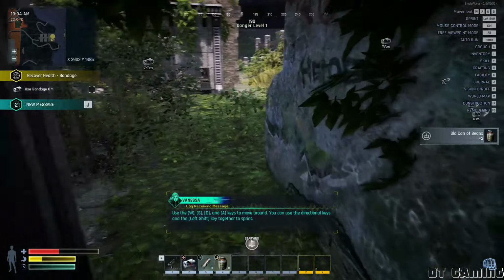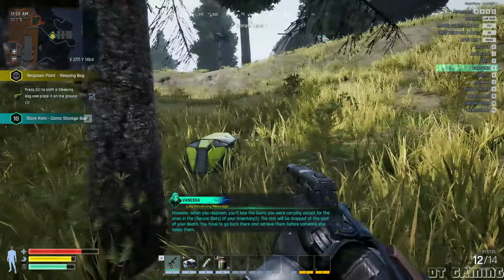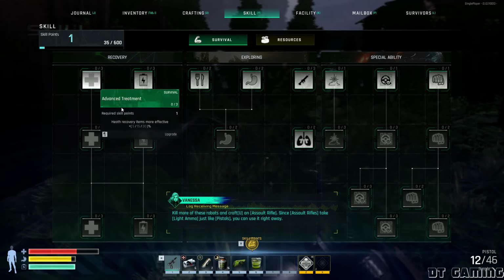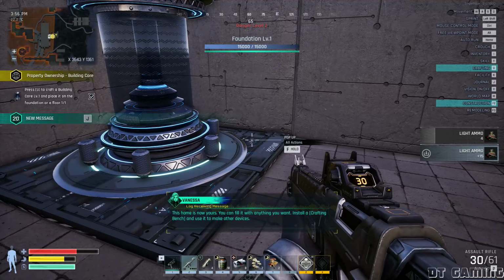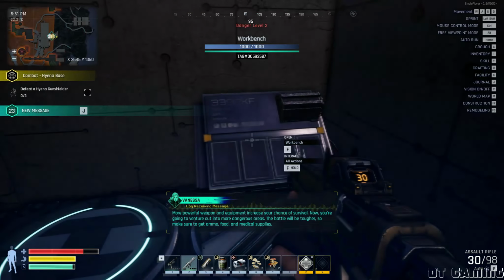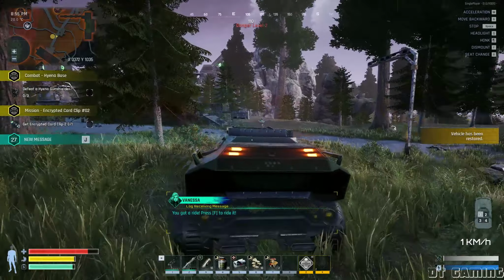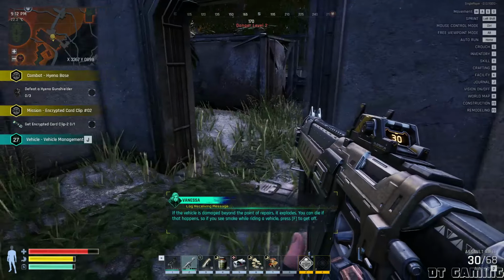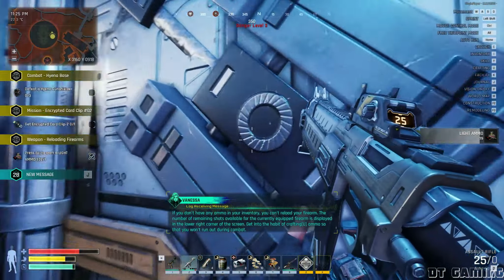DYSTERRA - Official Gameplay Reveal 2022 - New SCIFI SURVIVAL FPS Game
Dysterra is Sci-Fi based survival game with particularly enhanced futuristic FPS gameplay. Along with FPS battles, you can also experience other common survival game elements, such as looting, crafting, building, and team-play. In the perishing Earth, players must find a way to prevent extinction while still ensuring individual survival and choose whether to cooperate or compete with other players for their survival.

Release: TBA / Windows Pc

DEVELOPER: Reality MagiQ
PUBLISHER: Kakao Games